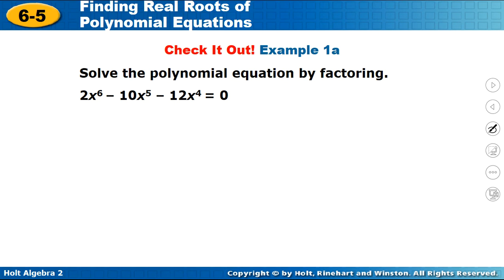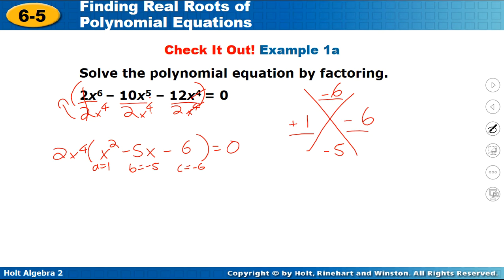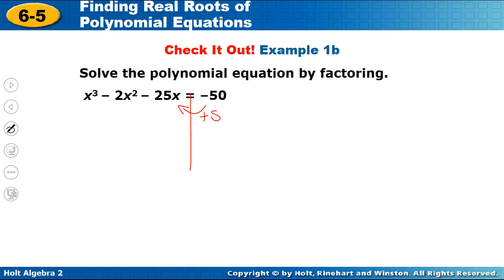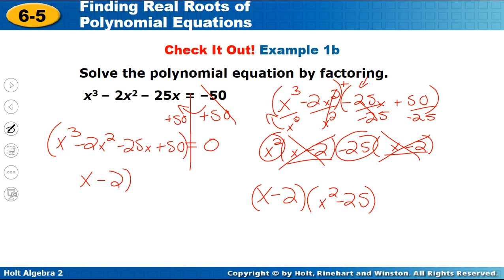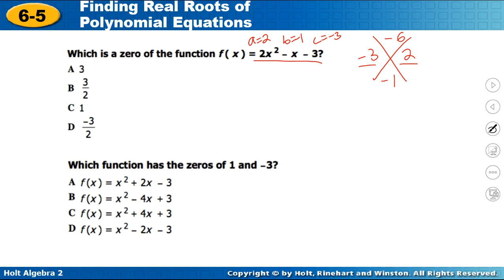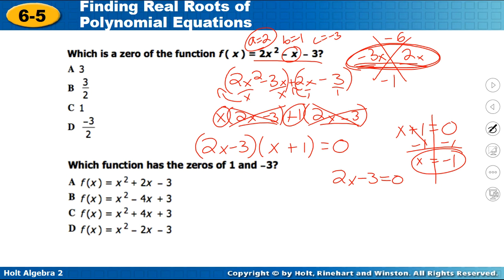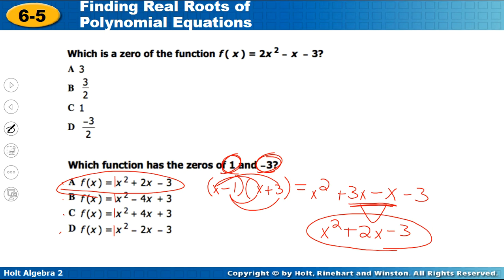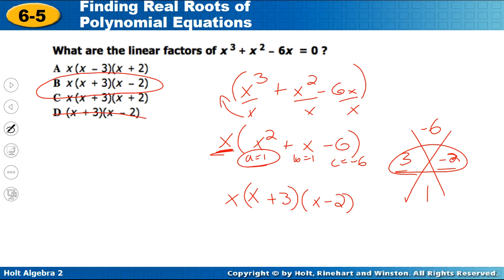6.5 Finding Roots/Zeros of Polynomials by Factoring